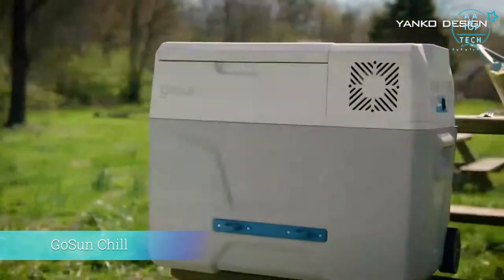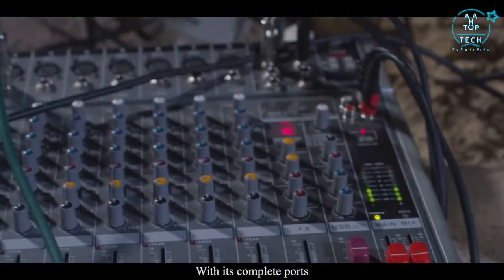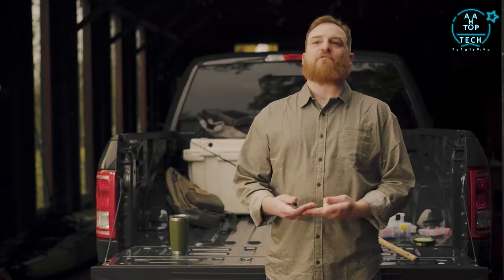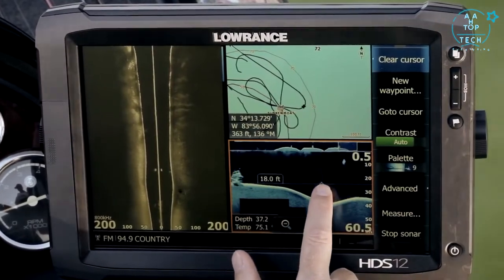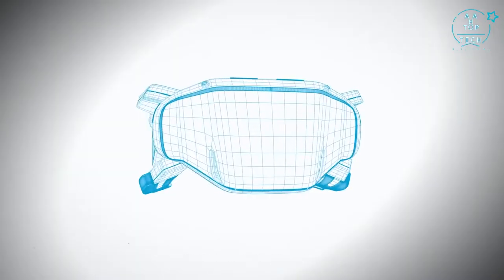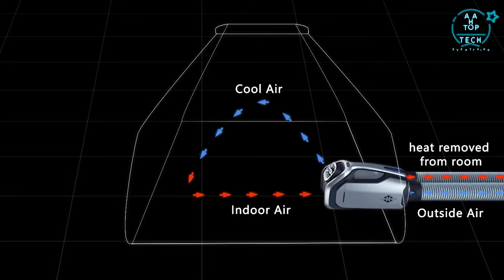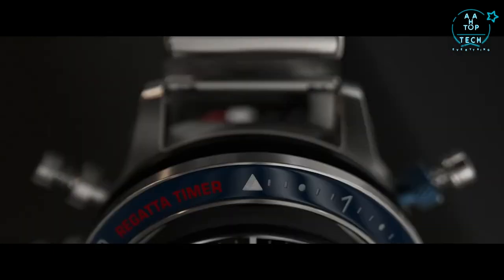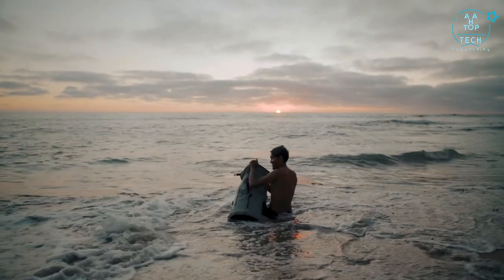Top 10 Must-Have Boating Gadgets & Accessories In 2022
In today's video, we are going to show you the Top 10 Must-Have Boating Gadgets & Accessories

00:00  - Intro

00:10  - 1.GoSun Chill :-

01:34  - 2.SUAOKI G500 :-

03:39  - 3. Gerber Linedriver :-

05:41 - 4. Lowrance HDS Gen 2 Touch

08:20  - 5.GoSun Fusion :-

10:00  - 6.FIFISH V6:-

12:48 - 7. Zero Breeze MarkⅡ

14:40  - 8.Garmin MARQ Captain:-

16:40 - 9. Steiner Commander Binoculars

18:14 - 10.Earth Pak Backpack

(AHA66)